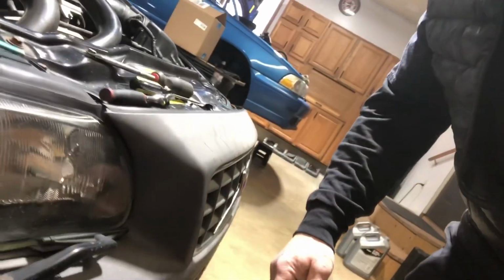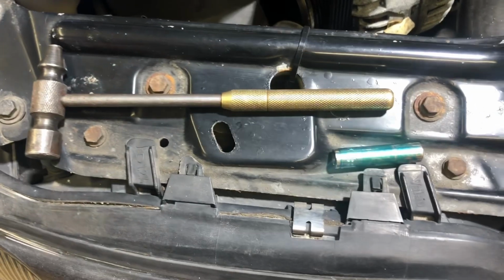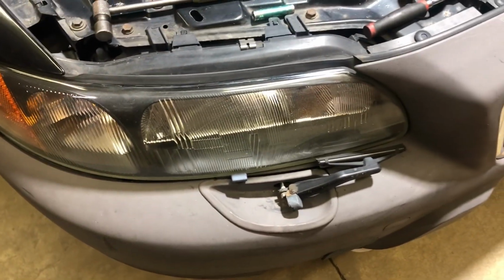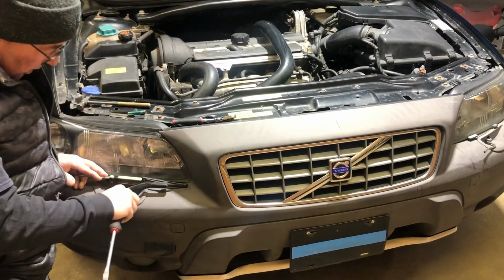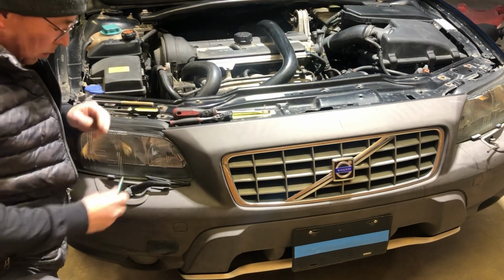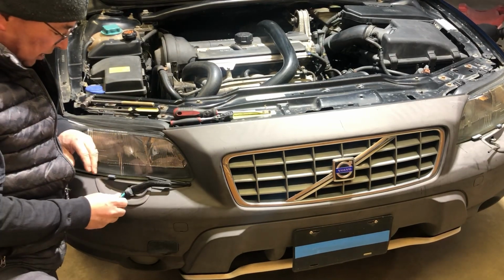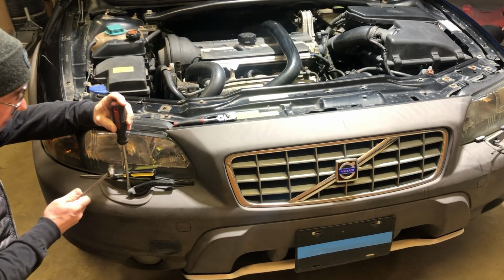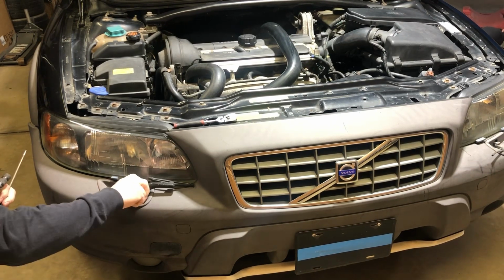How to Remove Headlight Wipers from p2/p80 Volvos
The method I use to remove the headlight wiper arms that helps avoid damage.